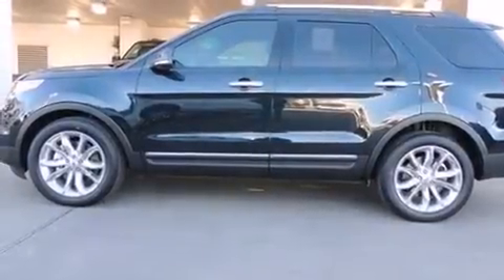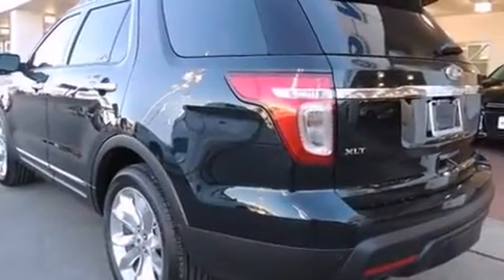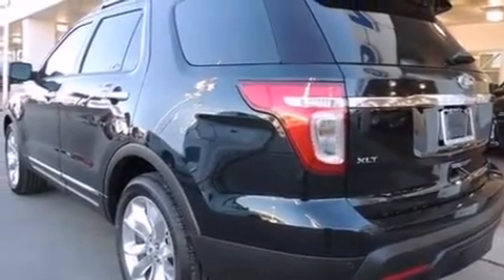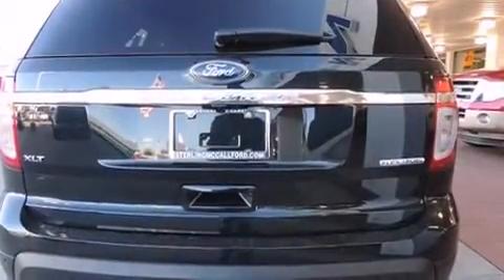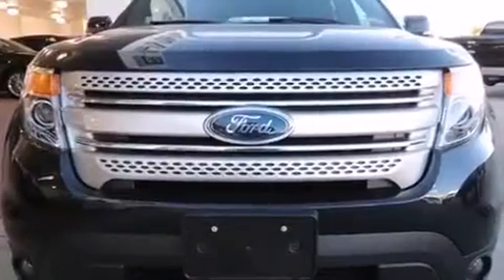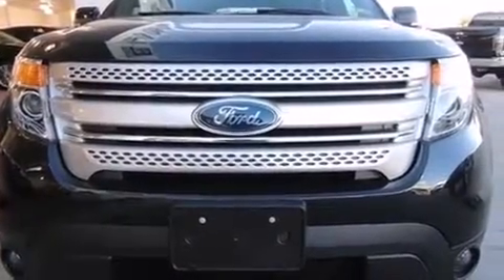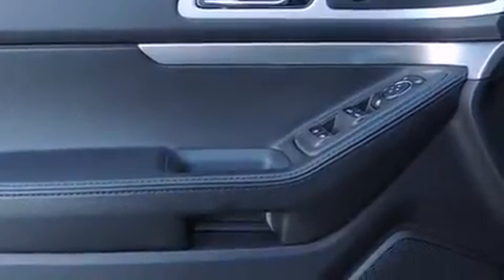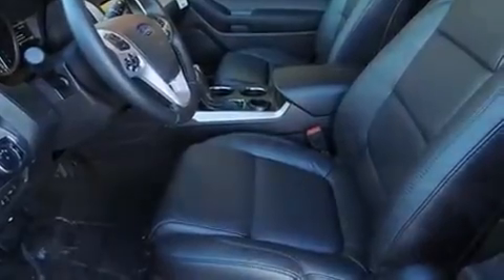2014 Ford Explorer XLT in Houston, TX 77074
Step into the 2014 Ford Explorer. A 3.5 liter V-6 engine pairs with a sophisticated 6 speed automatic transmission, and for added security, dynamic Stability Control supplements the drivetrain. It's equipped with tons of terrific amenities, but it won't break your budget. Like power windows, mirrors, and seats, 1-touch window functionality, variably intermittent wipers, front bucket seats, fully automatic headlights, cruise control, an overhead console, and remote keyless entry. Third row seats provide an even greater maximum passenger capacity. Passenger security is always assured thanks to various safety features, such as: dual front impact airbags, head curtain airbags, traction control, a security system, and 4 wheel disc brakes with ABS. Our team is professional, and we offer a no-pressure environment. We'd be happy to answer any questions that you may have. Come on in and take a test drive!